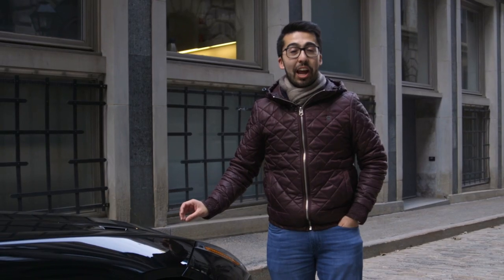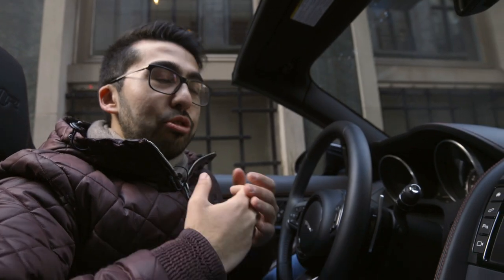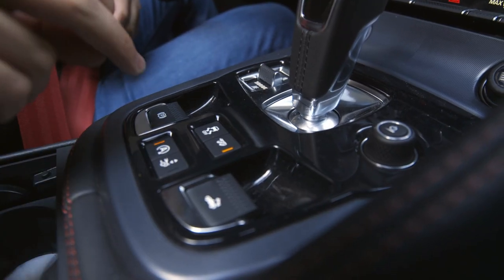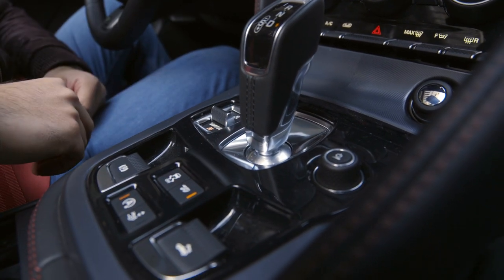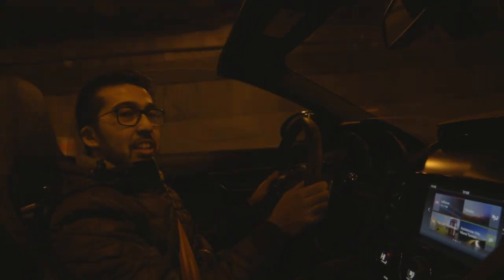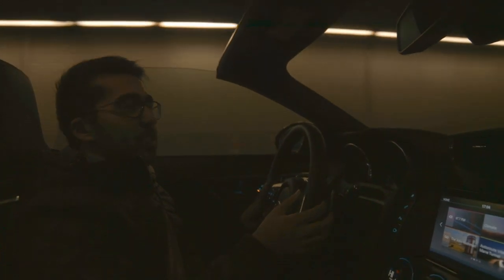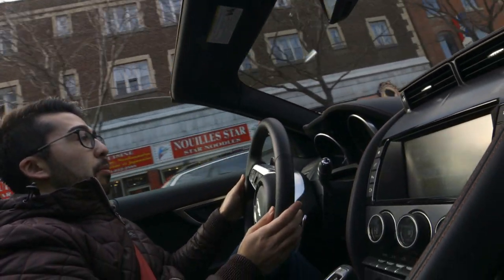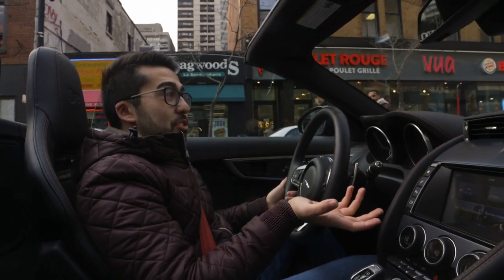The Jaguar F-Type R Convertible Review: LOUD Is An Understatement [DRIVEN]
Snap, crackle, and POP! Step behind the wheel with John as he gives you an in-depth tour of the Jaguar F-Type-R Convertible that comes equipped with one of, if not the best, stock exhaust systems in the industry.